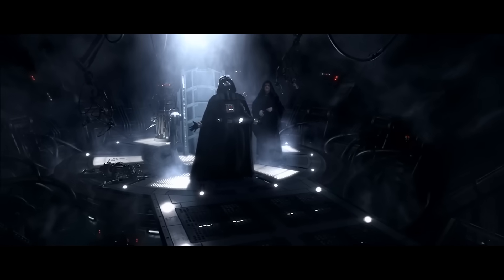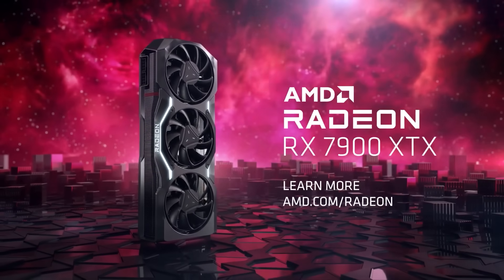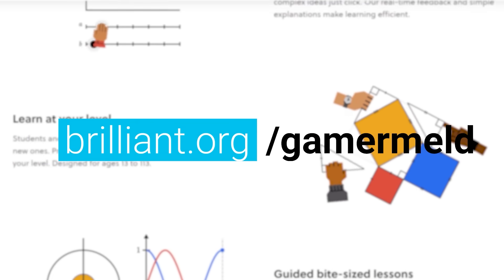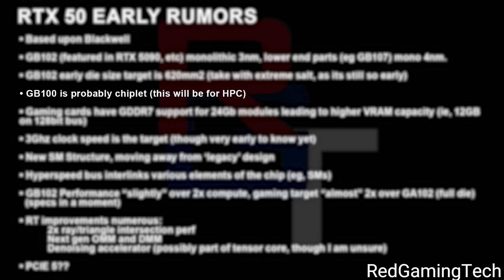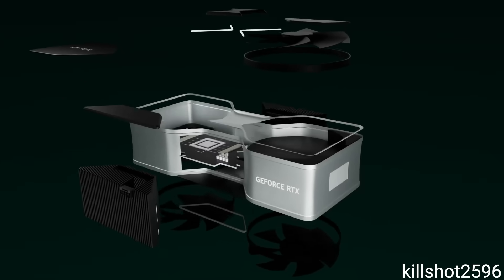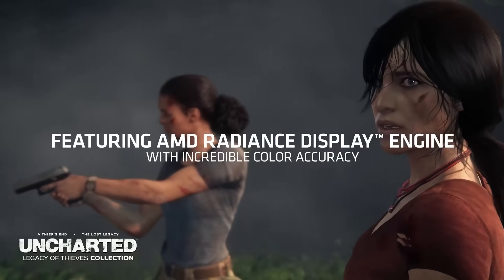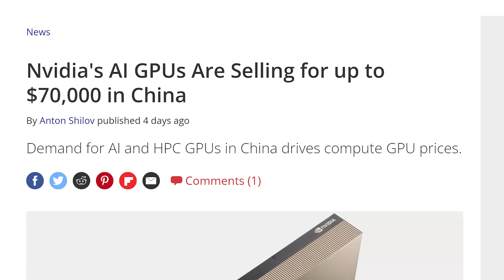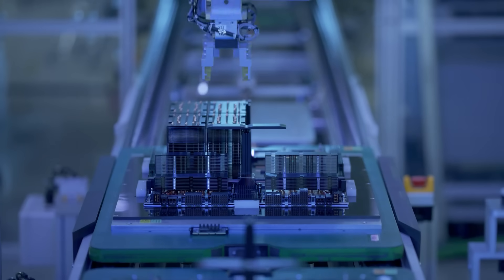Say GOODBYE To GPUs Again!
GPU prices are about to go up again, AMD confirmed that their next GPUs are on the way, Nvidia's RTX 5090 is even better than we thought and the most wild GPU ever!

TIMESTAMPS
0:00 Intro
0:24 Most Wild GPU Ever
1:16 Nvidia's RTX 5090 Is Faster Than You Think
3:36 AMD Confirmed Their Next GPUs Are On The Way
5:03 GPU Prices Going Up Again!